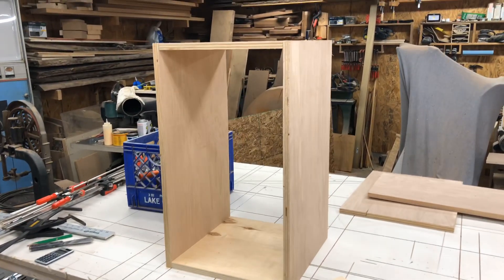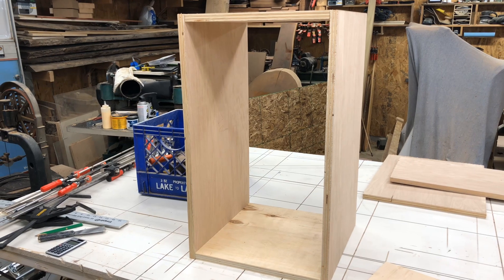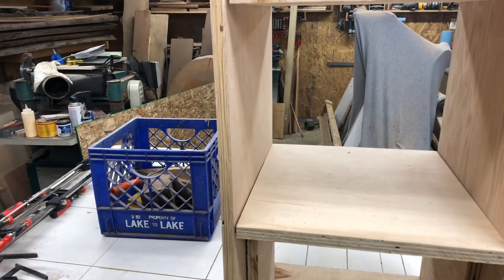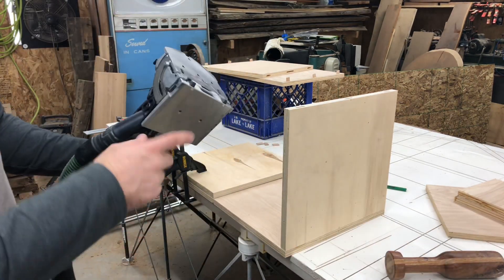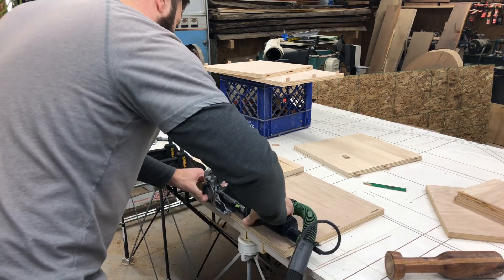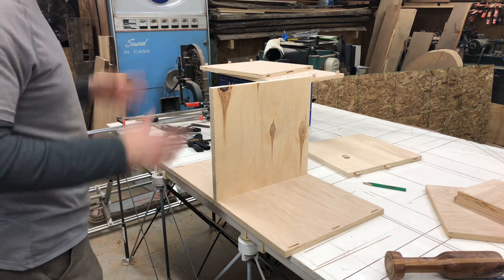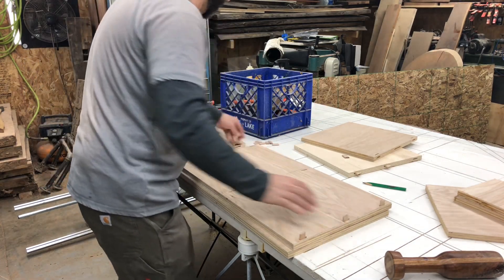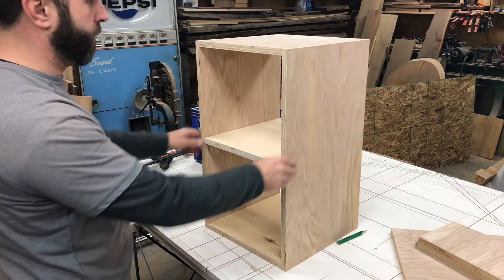Festool Domino— Mid-Panel Joinery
Quick rundown of how I place dominos in the middle of a panel. Very handy for book cases, etc.